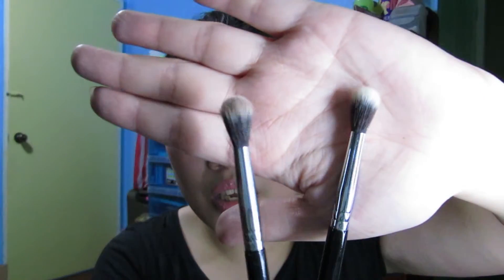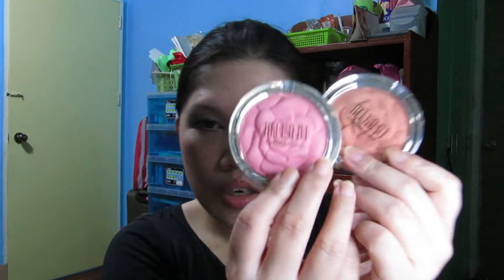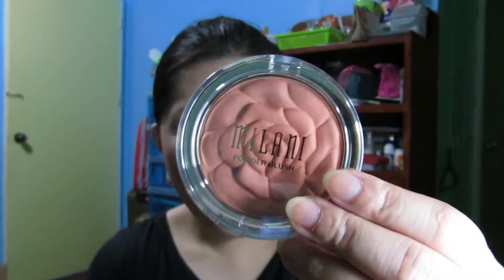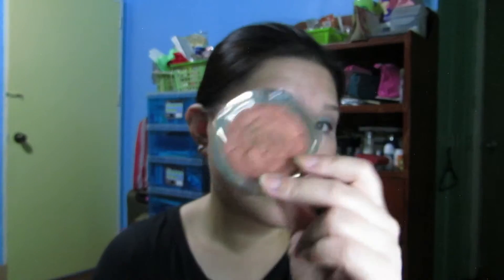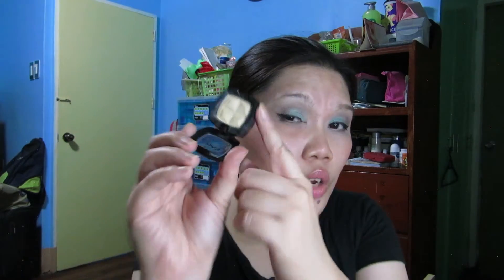Little Haul & Finding a dupe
Video editing use : Windows Live Movie Maker
Camera : Canon Power Shot SX240HS